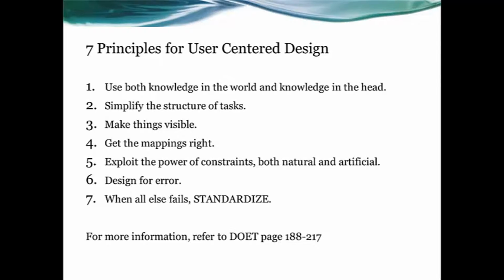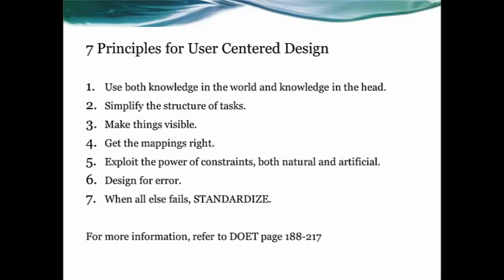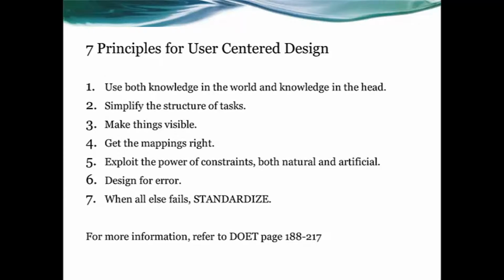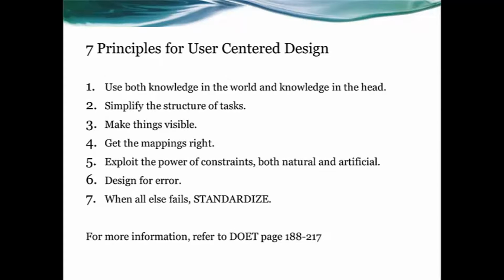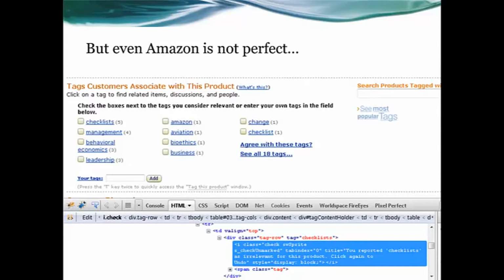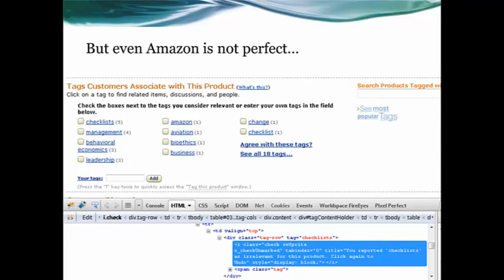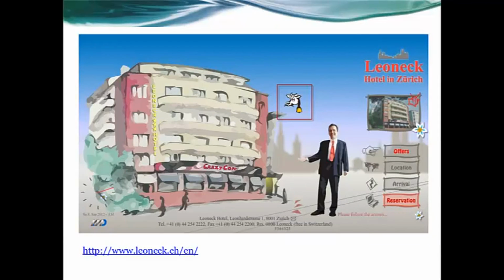Norman4theWebmodule2 2HD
Norman's design concepts on the web